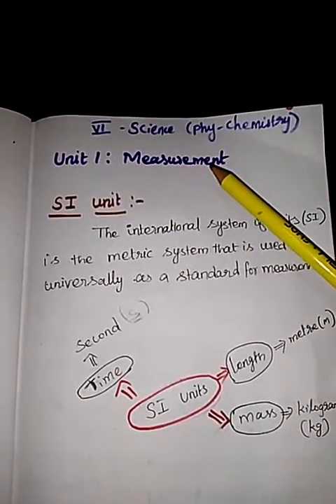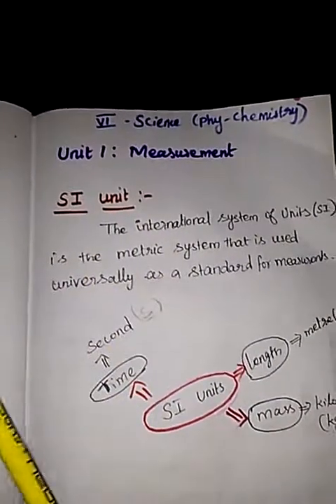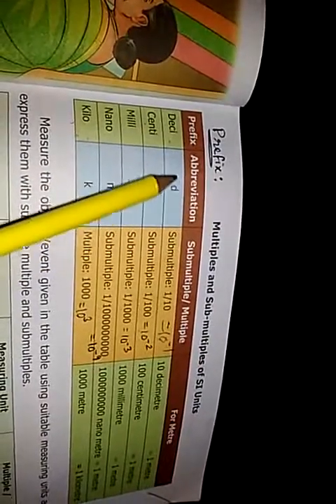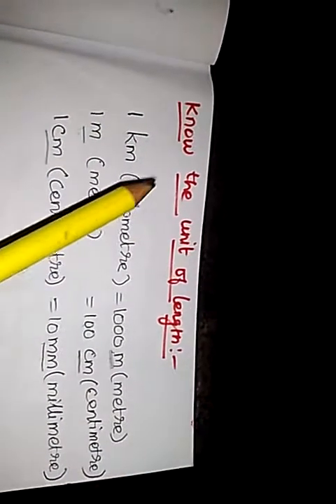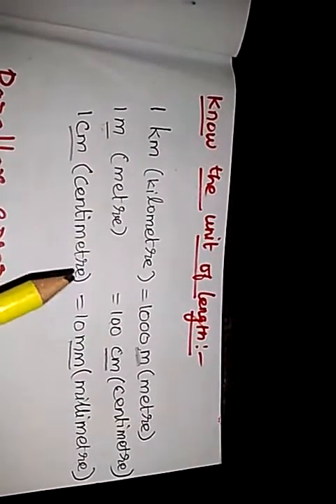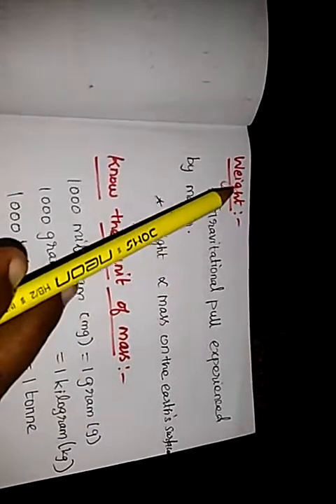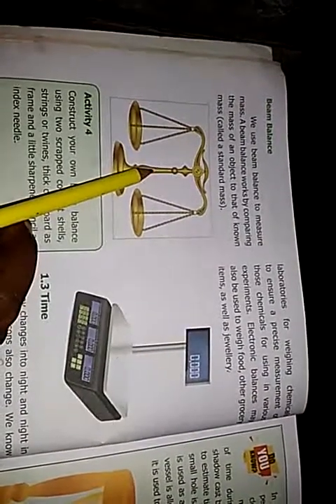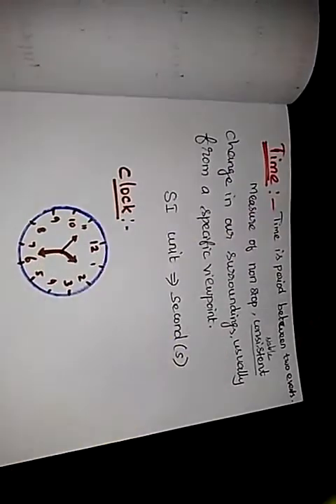6 std sci (phy--chem)